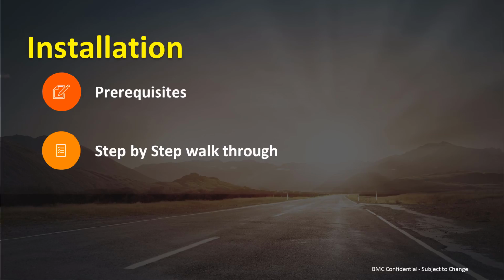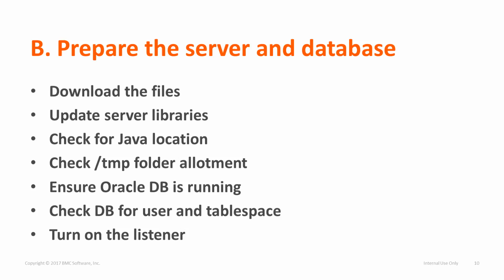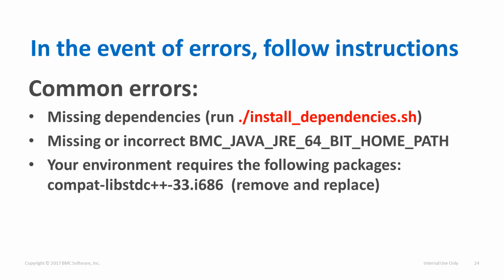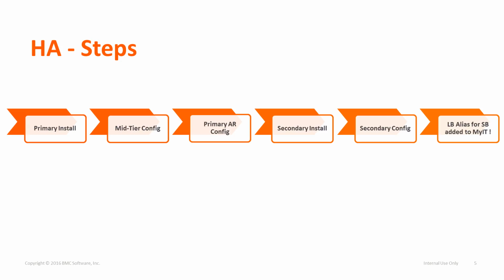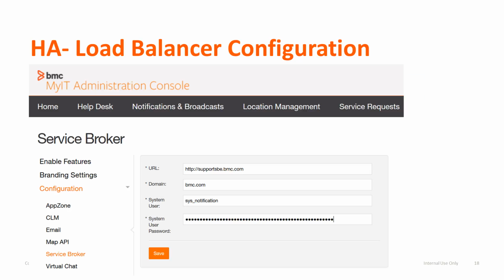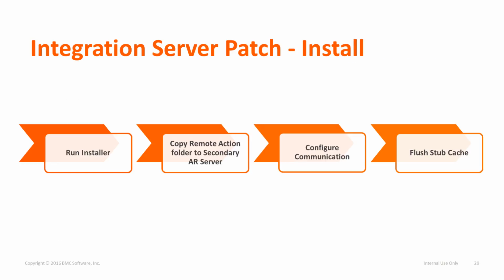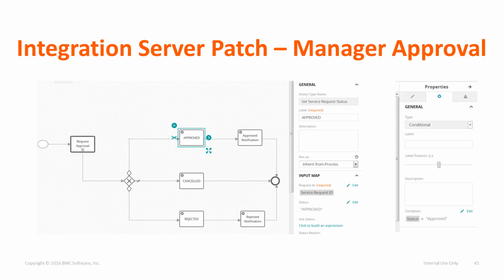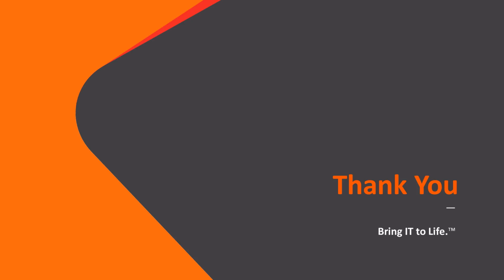DSM - MyIT Service Broker Training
Join Simon Geddes, Tony Chung and John Gallagher as they provide information on the installation of MyIT Service Broker along with HA, SSL, Integration Server patch and integration with Remedy SSO.